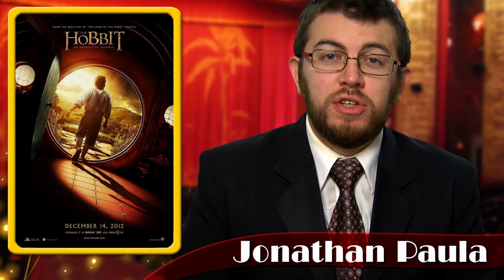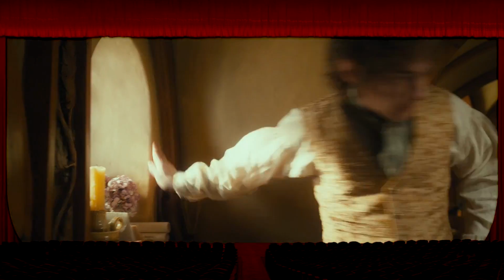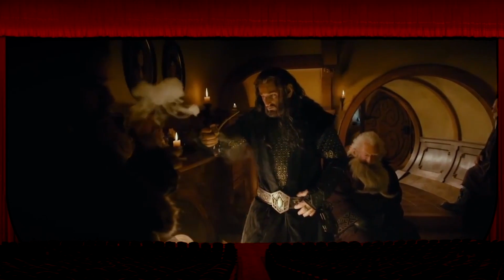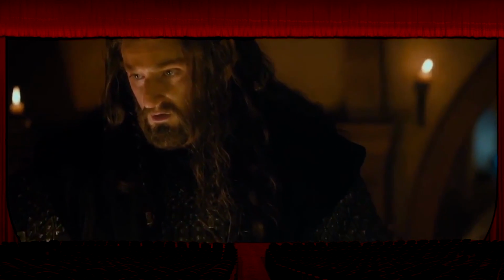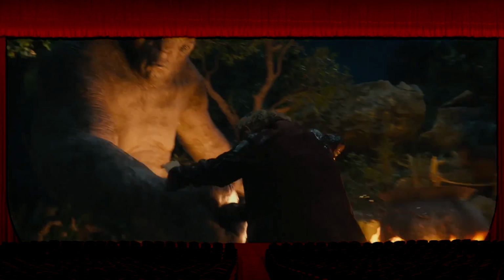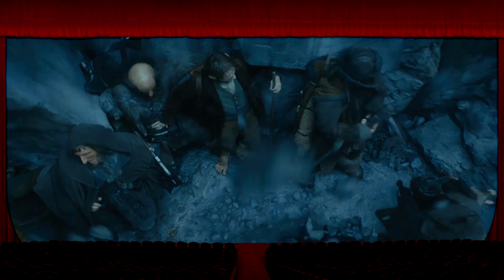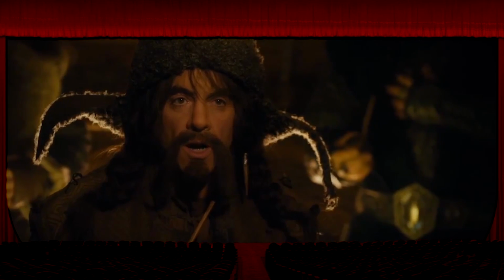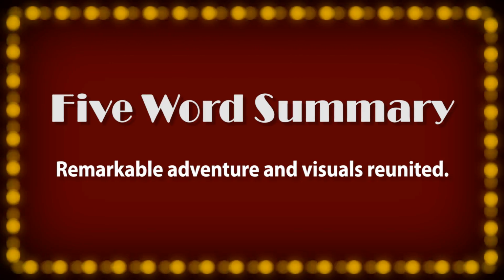The Hobbit: An Unexpected Journey -- Review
• The Hobbit: An Unexpected Journey (2012) -- Remarkable adventure and visuals reunited, 7/10.

TWEET a review with the JPMN hashtag, and have it featured!

~~ Movie Night Reviews ~~
Each "Quick Review" is an excerpt from a full episode. Incorporating viewer comments and tweets, your host and film critic Jonathan Paula reviews everything from opening day releases, recent DVDs, upcoming trailers, and classics from years past. New, full episodes of Movie Night air on the JPizzle1122 channel every Friday, (Nov. through May).

~~ Technical ~~
Created by Jonathan Paula
Camera Panasonic HMC-150
Microphone Sennheiser ME 66
Software Adobe Premiere Pro CS5

~~ Review Script ~~
The first fantasy adventure film of the massive prequel trilogy to the ridiculously successful "Lord Of The Rings" adaptations was released worldwide earlier today on December 14, 2012. Academy Award winner director Peter Jackson has once again transformed his home-country of New Zealand into middle-earth, meticulously bringing to life J.R.R. Tolkien's famous 1937 children's novel. Brought to life with some of the most astonishing visual effects I've ever seen, further amplified by powerfully immersive real 3D, shot at stunningly beautiful 4k resolution. The simplistic story takes place 60 years before the previous films: Martin Freeman stars as the hapless and hesitant hobbit, Bilbo Baggins, who is tasked by Ian McKellen, reprising his role as the stoic, but whimsical Gandalf The Grey, to join a group of rowdy warrior dwarves on a mythical adventure to reclaim their homeland from an evil dragon. With the notable exception of Richard Armitage as the lead Dwarf, the entire company of 13 functions, ostensibly as a single character: with little distinguishing them from one another. This opening chapter starts off excruciatingly slow, with lumbering scenes of exposition, and a lengthy prologue. 40 minutes pass before the journey proper begins. With McKellen remarking to his party, "Home is now behind you, the world ahead"... this picture is a more focused, and light-hearted affair than it's predecessors. While it's all the better for it; ultimately, it is impossible for this picture to escape the shadow of the first trilogy - comparisons are unavoidable, and at least with this first installment, falls short of the lofty expectations. Individual scenes work tremendously well however, like a confrontation foretold by Old Bilbo in an earlier film, where we now get to see how he was rescued by daylight just before some grumpy trolls were about to eat him and his party. Or a marvelously magical and unforgettable scene many fans will look forward to: Bilbo's meeting with the wretched, schizophrenic, cave dwelling, ring-holding Gollum, portrayed by the vastly underrated Andy Serkis via motion capture technology. This scene is easily the highlight of the picture, the conflicted, and tragic character brought to life one final time... as Bilbo stars into the creature's eyes and takes pity on him. Freeman is able to seal many scenes, punch lines, and emotions with simple, expertly executed looks and glances. There's no doubt: the British acting veteran was perfectly cast for the role, balancing the absurdity of the entire movie on his shoulders commendably. With its many similar-sounding pronouns and complicated mythology, it's easy to get lose focus in this deliberately slow-paced 169-minute picture. Jackson's almost self-indulgent decision to stretch out a single 300-page novel into what will likely be a nine-hour film trilogy was a poor one -- there simply isn't enough substance available, resulting in an almost boring film at times. The action and battle sequences however, are breathtakingly well captured and choreographed, and downright thrilling to watch unfold. The elaborate costumes and set designs, coupled with Howard Shore's soundtrack, full of flutes and the drums of war... anchor the mood in every scene perfectly. Jackson masterfully weaves jokes with serious emotional tones, hitting each beat perfectly. Although perhaps a touch stronger than "Fellowship", this fantasy epic rarely approaches the exciting, rewatchability of the near-flawless "Return Of The King". "The Hobbit: An Unexpected Journey", "Remarkable adventure and visuals reunited"